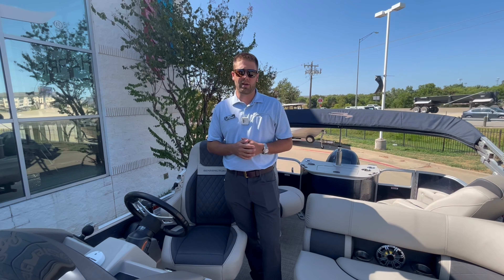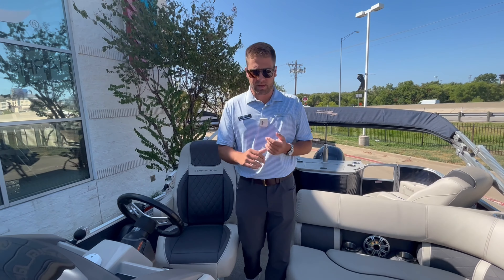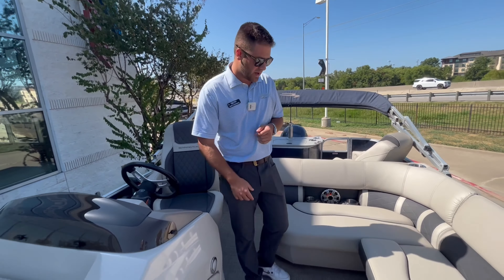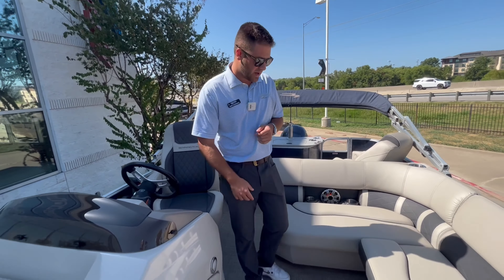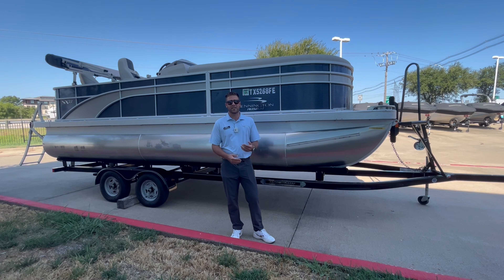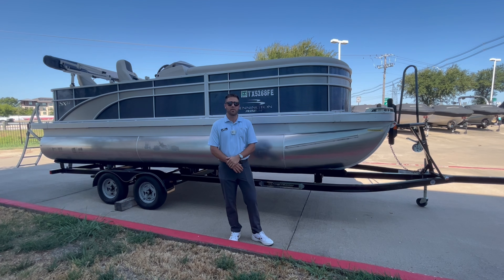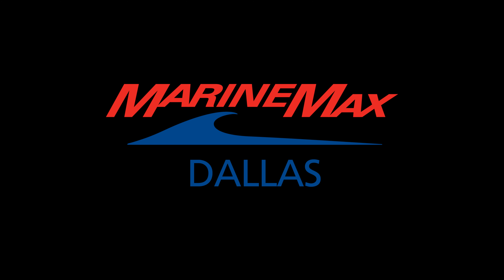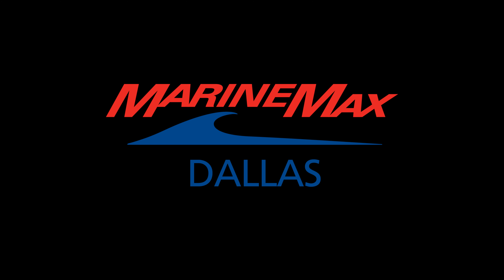2020 Bennington SX22 I MarineMax Dallas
The 2020 Bennington SX22 is the epitome of luxury and performance on the water. This pontoon boat combines sleek design with powerful engineering to provide an unparalleled boating experience. With ample seating for family and friends, the SX22 is perfect for entertaining or simply cruising in style. The plush upholstery and modern amenities ensure comfort and enjoyment for all passengers. Equipped with a reliable outboard motor, the SX22 offers swift and smooth navigation across the water. Whether you're into water sports, fishing, or simply relaxing, the Bennington SX22 is the ultimate choice for those who demand both quality and sophistication in their boating adventures.